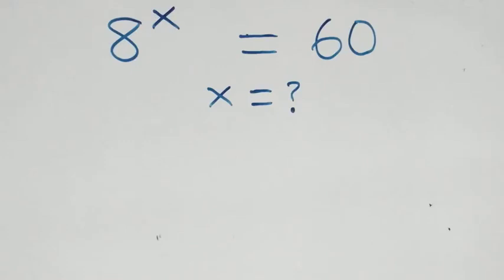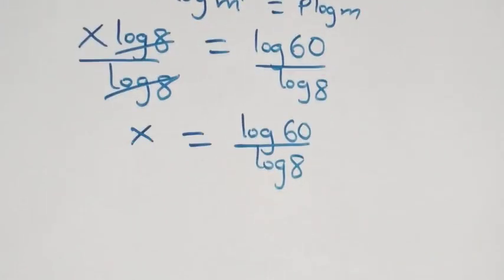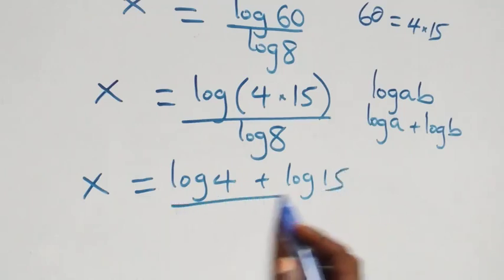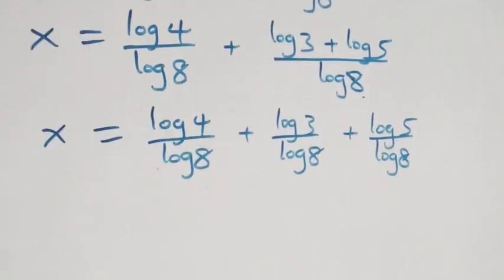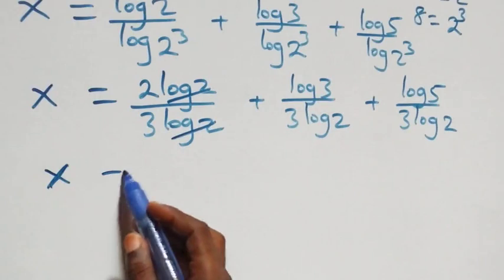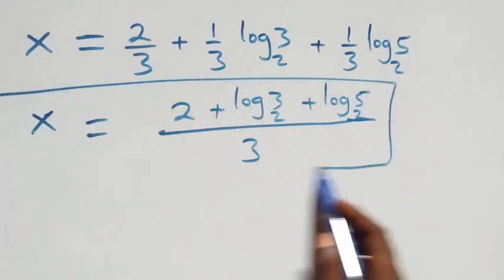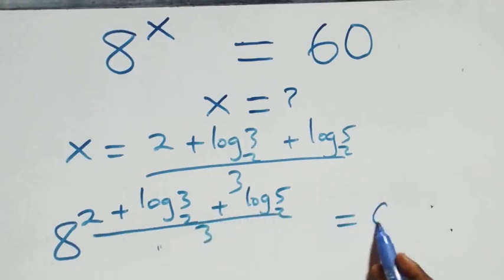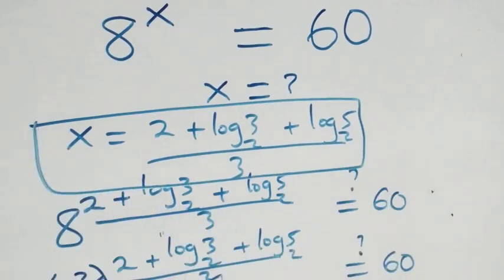Germany | Can you solve this? | Math Olympiad